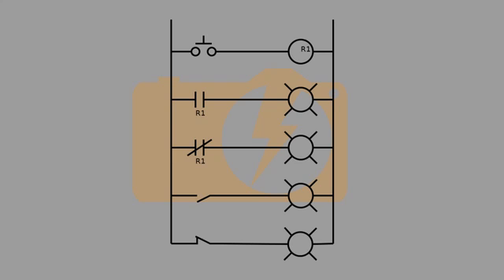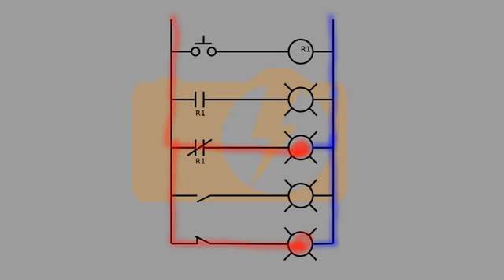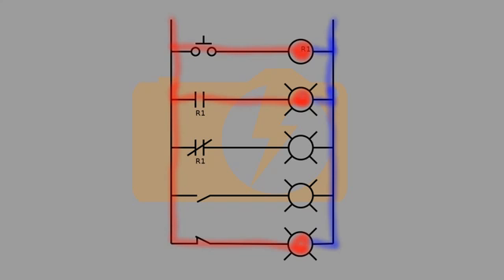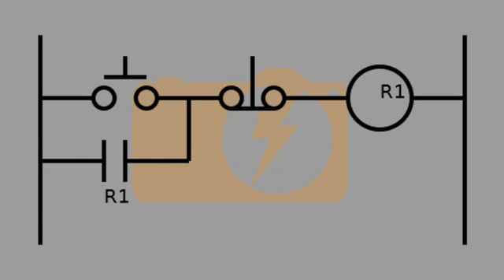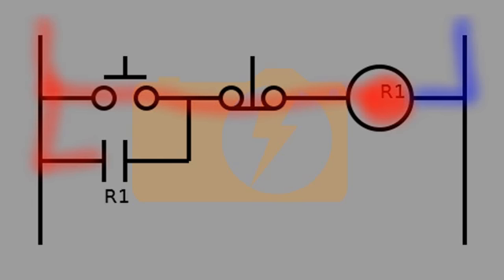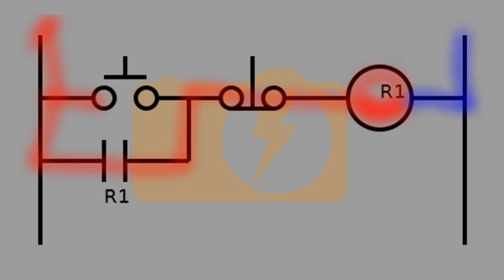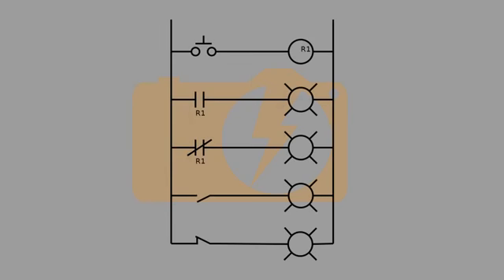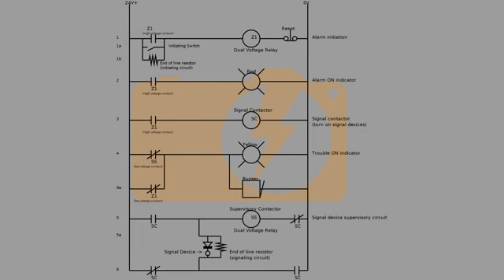Plc ladder program ing